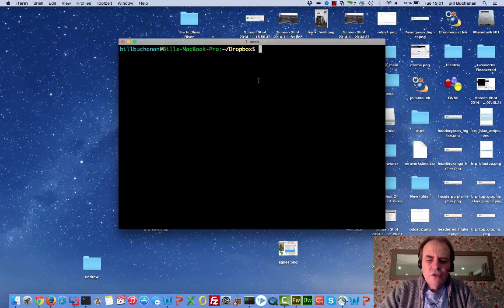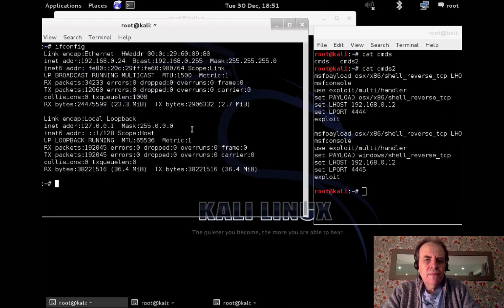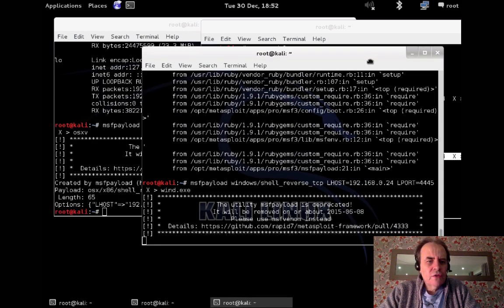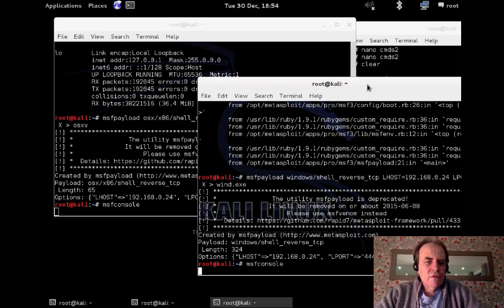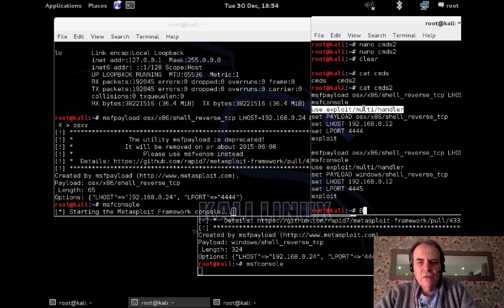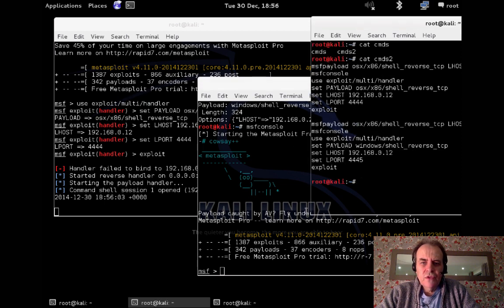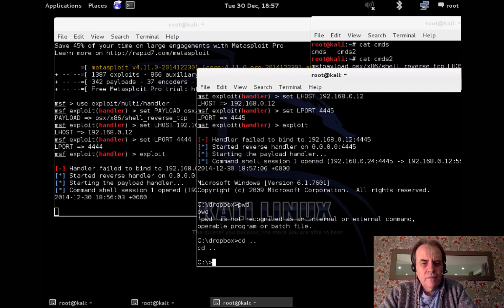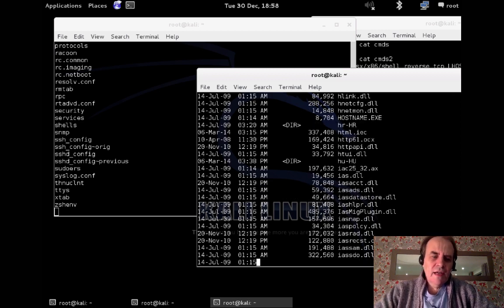Windows-Mac OS and Metasploit